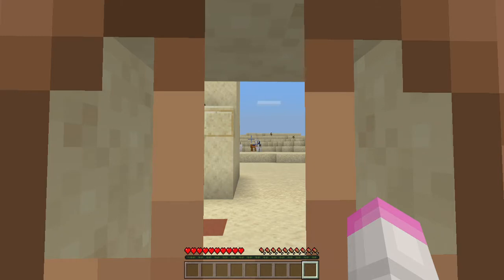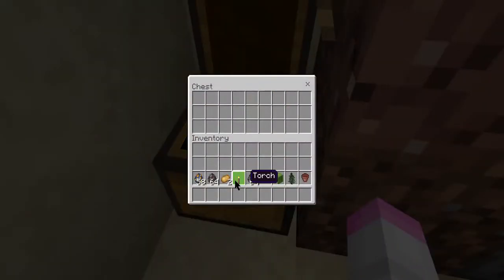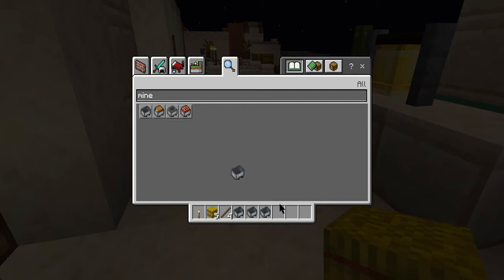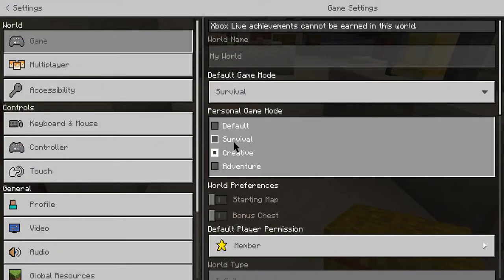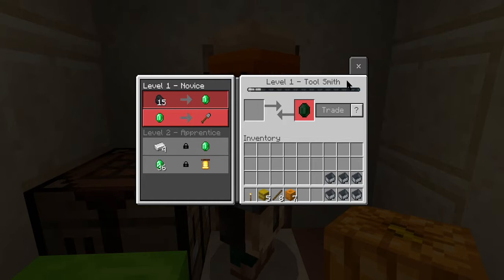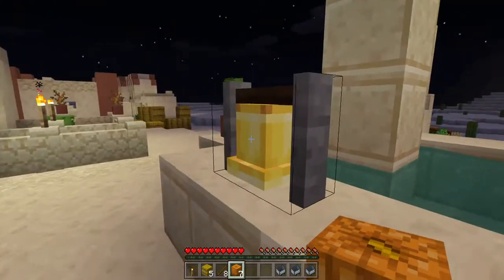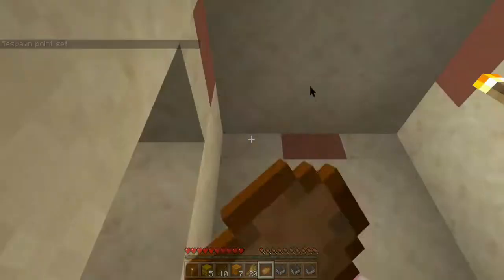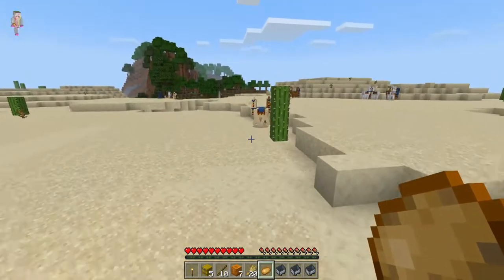Emerald challenge Ep.1 (Read Desc.)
I did not really want to post this, but I promised it so here it is. It is super long, and there are lots of parts that make it long that I will hopefully in the future speed up or edit out. The rules are explained at the beginning of the vid.